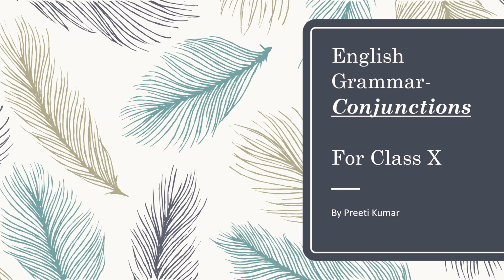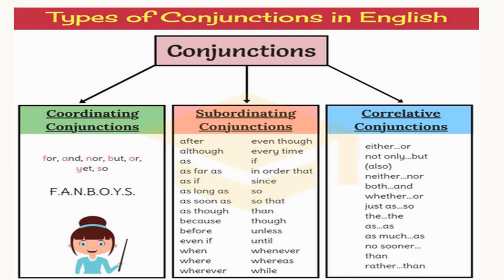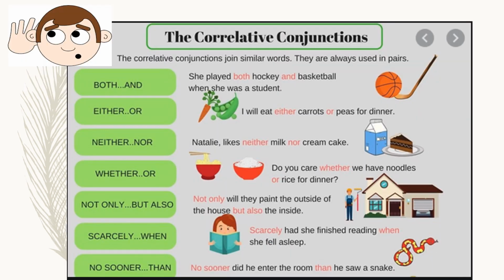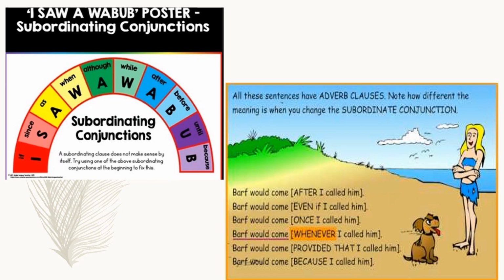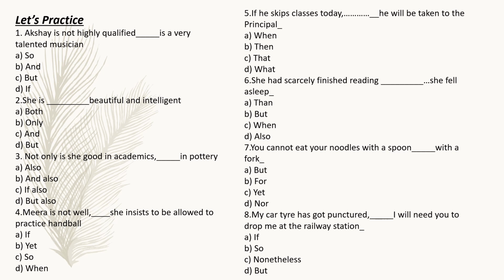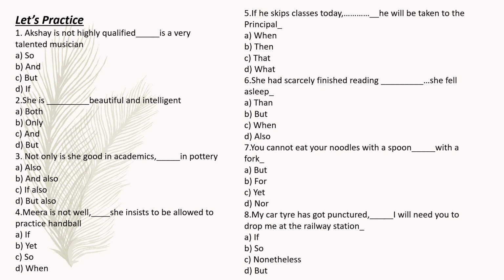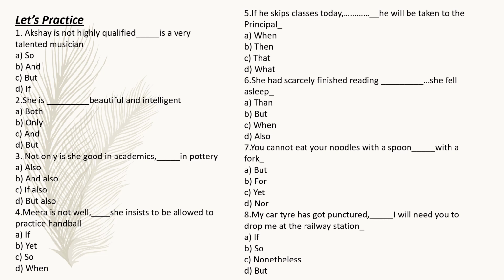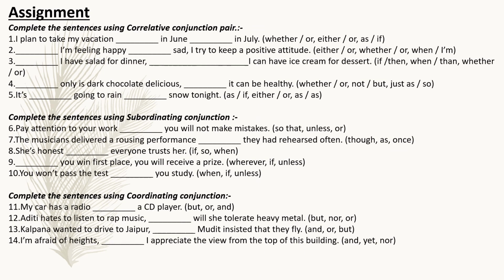Class X:English Grammar:Conjunctions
In this session we will learn and practice Conjunctions

Preeti Kumar